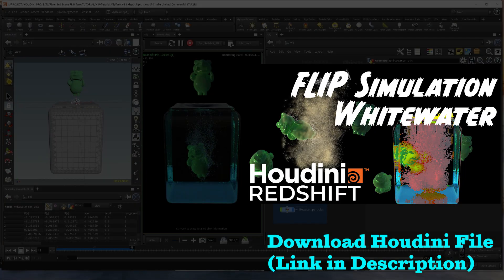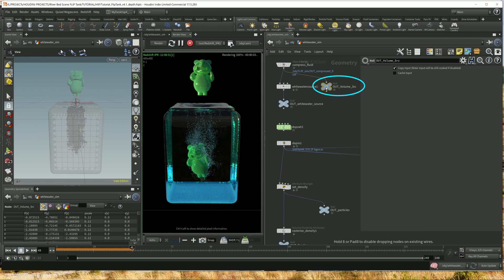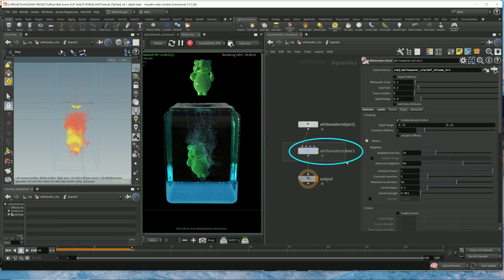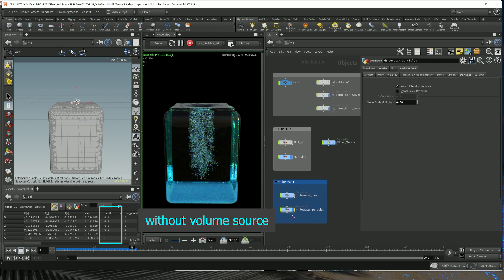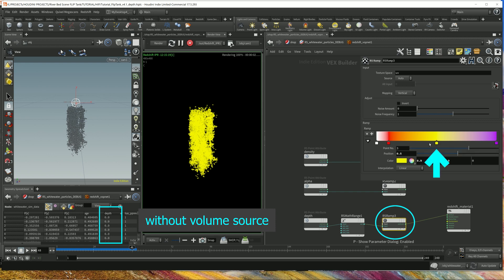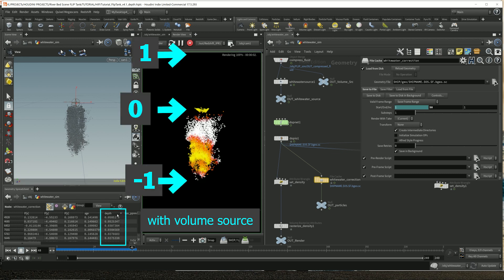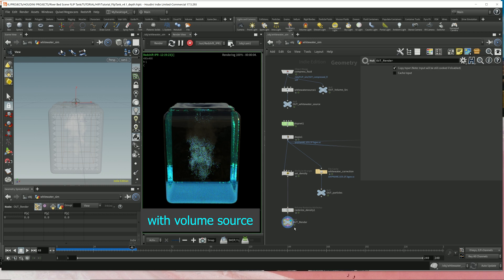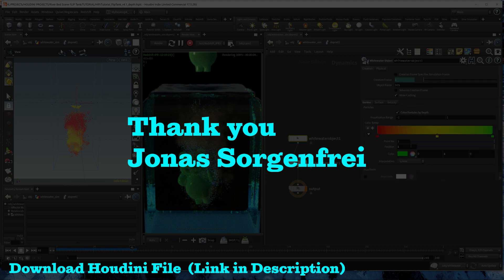Correction to Whitewater Video in Houdini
In the previous Whitewater tutorial video, I missed a parameter in the whitewater solver node and didn't fill in the Volume Source parameter. This video will demonstrate how to fill in that parameter and compare the render between the previous video and this one where the Volume Source is properly filled in.